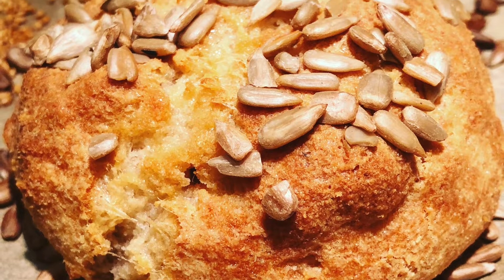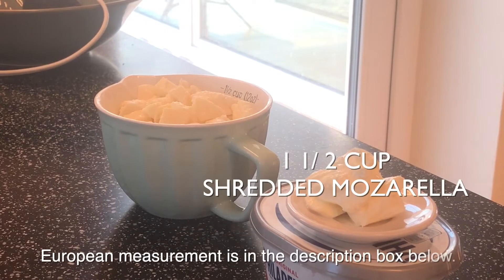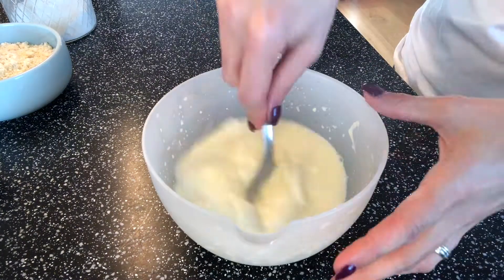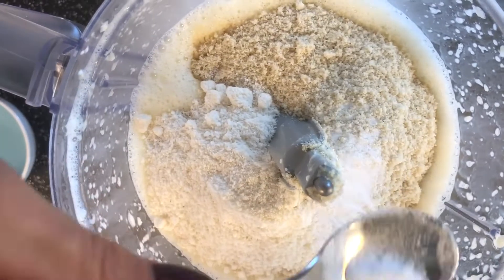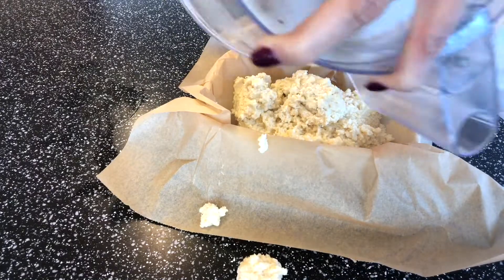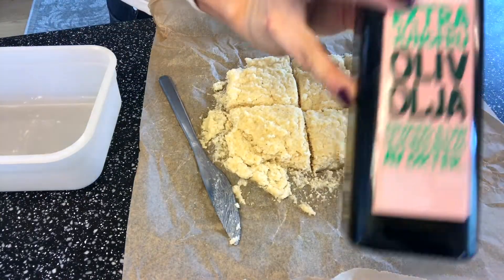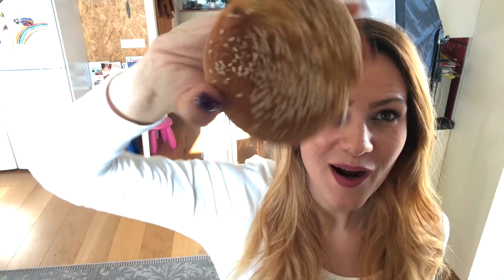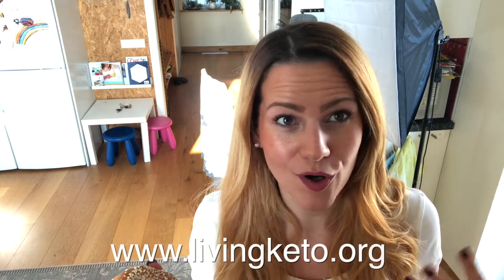The BEST keto dinner roll!! MUST TRY keto bread replacement!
Check out the products that we recommend

In this video Im going to show you the best keto dinner roll. This recipe comes from low carb Marven.

Keto dinner roll
Ingredients:
1 1/2 cups of shredded mozzarella
2 oz of cream cheese
1 large egg
1.75 cups of almond flour
2 tbsp of coconut flour
1 tsp of baking soda
Salt
Any type of nuts and seeds you want to add

-In a plastic bowl mix the mozeralla cheese with the cream cheese and microwave them until they fully melt together. Give it a good stir and then put it in your food processor.
-When you have mixed it well with the food processor add an egg.
-Add your almond flour, 2 tbsp of coconut flour and one tsp of baking soda and mix everything together.
-Add half a teaspoon of salt and mix it together with the dough.
-Get a baking form with some baking paper and pour your dough into the form.
-Preheat the oven to 400 F / 200 C for 20 min to and meanwhile put the dough in the freezer so it fully sets.
-After 20 min take the form out of the freezer and cut the dough in 6 pieces. Use olive oil on your hands and then form 6 keto dinner rolls.
-Put the keto dinner rolls on a baking sheet on a baking tray.
-Bake the keto dinner rolls for 25 min and then enjoy this fantastic keto bread replacement.

Keto dinner roll
Nutritional Information
100 gr
211 Cal
17 gr fat
12 gr protein
2.5 gr net carbs

The video was edited by:
Hannah Dela Cruz